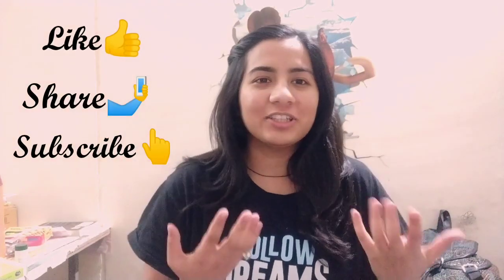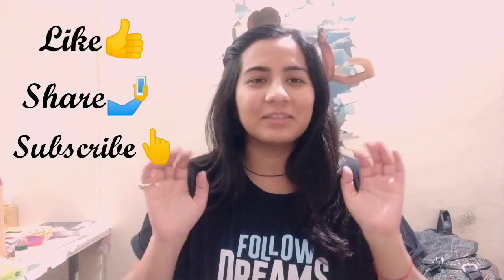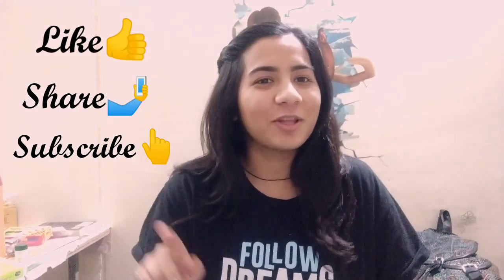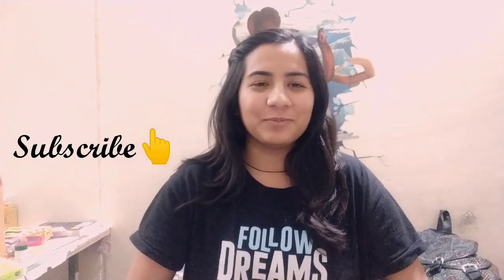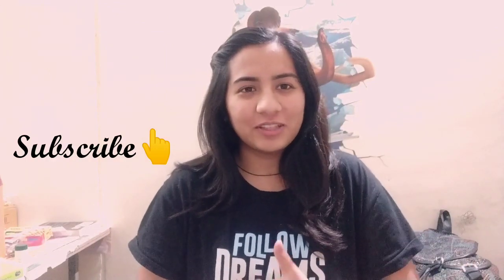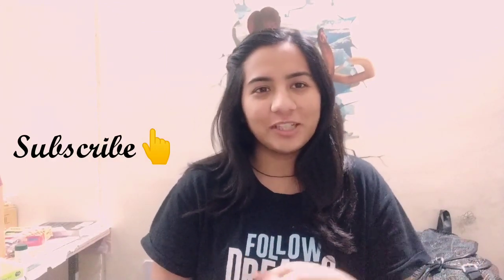How I started to Learn CODING/PROGRAMMING | For Computer Science students | Shivani singh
hey guys !
as i am a computer science student and students all over india  who are not in iits and nits think that they will never get a job being in a private engineering institute . so here i am to break this myth and i will also tell you how you can make your career in computer science , where you can study etc i my upcoming videos .
in this video i am telling you how i learned coding from very start and what i did to learn them from home. i have taken online courses from various websites like coursera , udemy, edx .